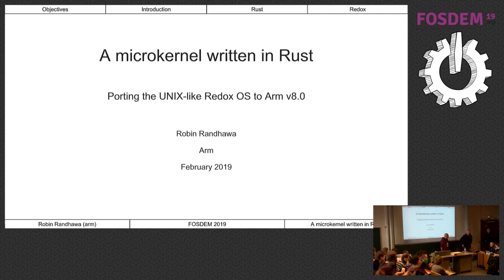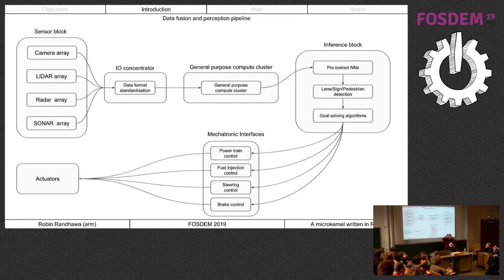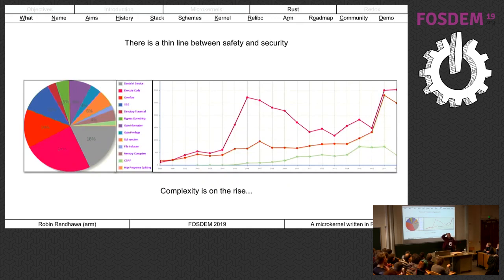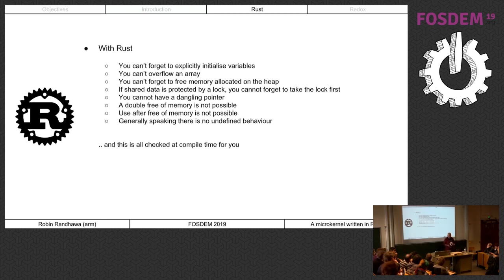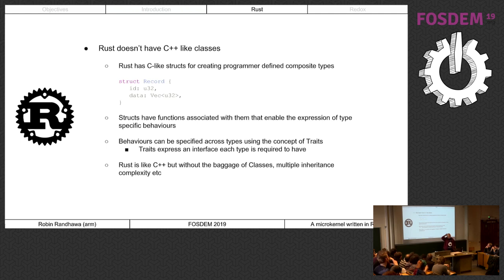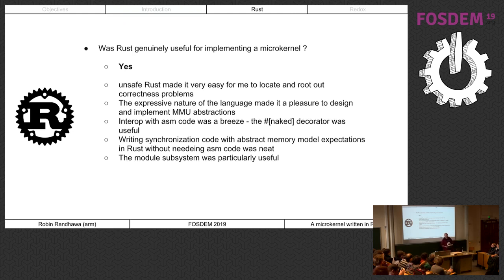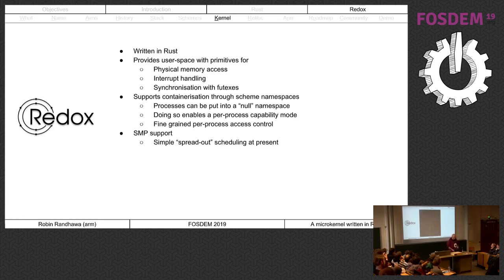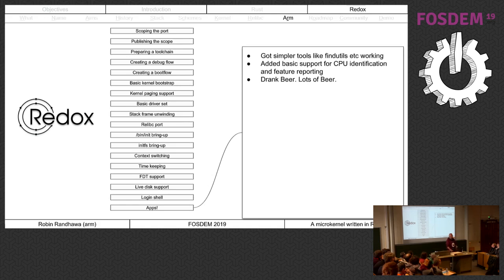A microkernel written in Rust: Porting the UNIX-like Redox OS to Armv8 A case study of Rust as a la…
A microkernel written in Rust: Porting the UNIX-like Redox OS to Armv8 A case study of Rust as a language for writing microkernel based compositions
by Robin Randhawa

This talk is about my experiences porting the Rust language based Redox OS stack to the Arm v8 architecture. The talk uses this theme to discuss the general importance of microkernel architecture in safety critical domains, the trends I've seen in safety themed system design - especially around the Arm architecture, the viability of the Rust language for safety themed system software construction and the design of the Redox OS stack - a stack written in Rust on top of the Redox microkernel. I work at Arm on safety critical software architecture. My area of interest is at the intersection of operating system architecture, safety focused programming models and safety themed extensions to the Arm architecture.

Microkernels are a justifiably popular design choice in safety critical domains with most of the dominant OS' in the proprietary realm being microkernel implementations.

Rust is a modern systems programming language with features that assist with safe software development. Rust focuses on memory safety, especially in concurrent execution scenarios and presents functional and imperative design patterns - traditionally the domain of very high level interpreted languages - in an accessible form to system software programmers.

The Redox OS is a UNIX like operating system with a microkernel core - all written in Rust.

With version 8 of the Arm architecture, Arm became 64-bit capable. The Arm architecture has continued to evolve with new safety and security themed extensions being added such as hardware support for memory tagging, pointer authentication and others.

I wanted to test the claims made by the Rust language community about the safety centric properties of Rust. I also wanted to explore how microkernel design can leverage the evolving Arm architecture.

Porting Redox OS to Arm v8 presented me with an opportunity to explore all of the above.

In this talk, I would like to share my experiences of the above while describing the design of Redox OS.